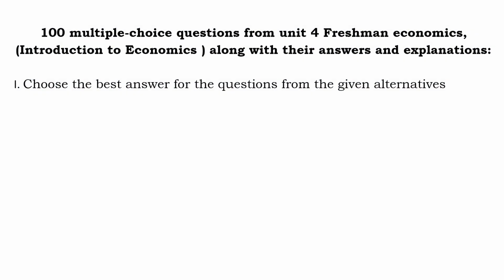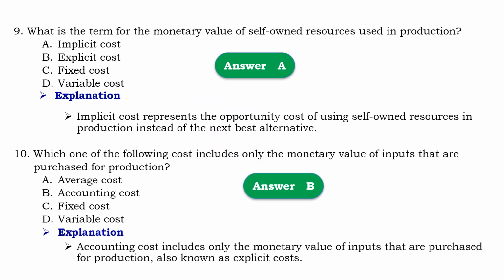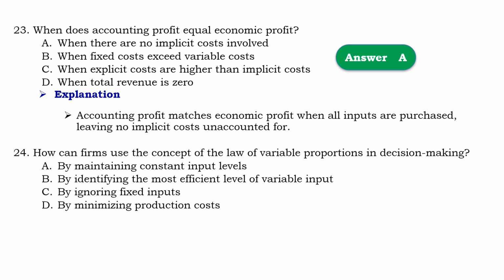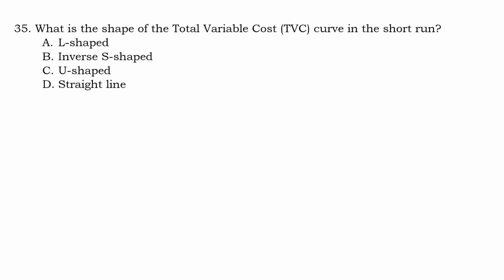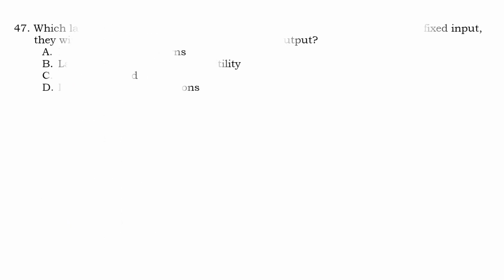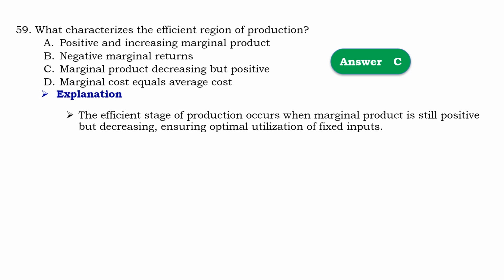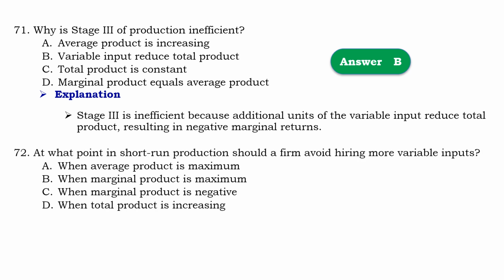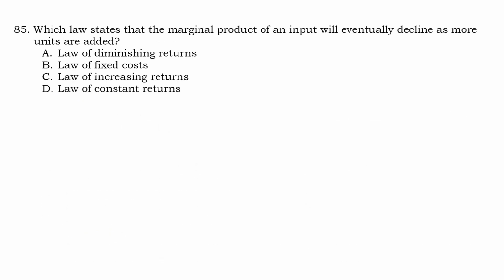Freshman Economics Unit 4 #100 Exam Questions with Answers Tutorial in Amharic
introduction to Economics Unit 4 #100 Exam Questions with Answers Tutorial in Amharic
Which is the best example of a variable input?
Which of the following is an example of a fixed input?
What is the maximum output that can be produced with a fixed amount of inputs and existing technology?
What exists when the quantity of at least one input is fixed in the production process?
What is the additional cost incurred to produce one extra unit of output?
Which costs directly vary with the level of output?
Which costs do not vary with the level of output?
What characterizes the efficient region of production?
In the context of production, what does average product (AP) indicate?
At what point does the law of diminishing returns start to operate?
Why should a rational firm avoid operating in Stage III?
Which assumption is NOT part of the law of variable proportions?
What marks the end of Stage I in the short-run production function?
When is the fixed input optimally used in the stages of production?
What happens to total product in Stage III of short-run production?
What characterizes Stage I of short-run production?
When is Marginal Product (MP) equal to Average Product (AP)?
What is the relationship between short-run production functions and short-run cost functions?
Which best describes Stage II of short-run production?
What is the term for the monetary value of self-owned resources used in production?
Which one of the following cost includes only the monetary value of inputs that are purchased for production?
In the formula, Q = f(L), what does L represent?
What happens to the Total Product (TP) when the variable input is increased beyond the fixed input's capacity?
How can firms use the concept of the law of variable proportions in decision-making?
At what point does the marginal product of labor become negative in short-run production?
Explicit costs
Implicit costs
Stage I of production
Stage II of production
Stage III of production
Economic profit
Accounting profit
Fixed costs
Average variable cost (AVC)
Average fixed cost (AFC)
If the Marginal Product of Labor (MPL) declines, what happens to Marginal Cost (MC)?
How is Average Variable Cost (AVC) calculated using labor input (L) and wage rate (w)?
An entrepreneurship journey where you quit a salaried job entails an implicit cost. What is it?
If a firm uses labor as a variable input, what happens to Marginal Cost (MC) as Marginal Product of Labor (MPL) increases?
Which of the following includes both explicit and implicit costs?
What is the sum of total fixed cost and total variable cost?
Which one of the following is an example of a variable input ?
Why should a firm avoid operating in Stage III of short-run production?